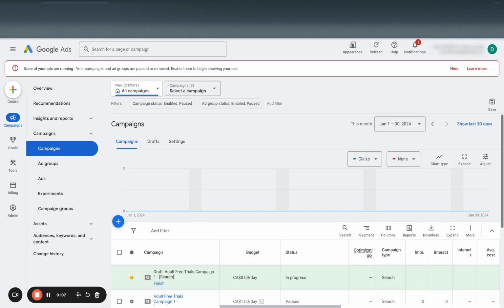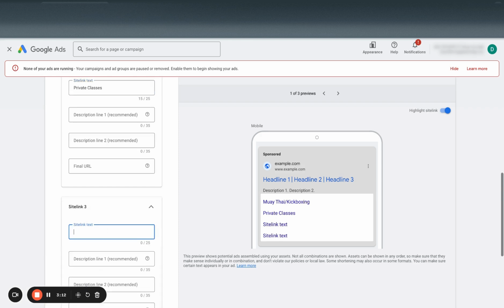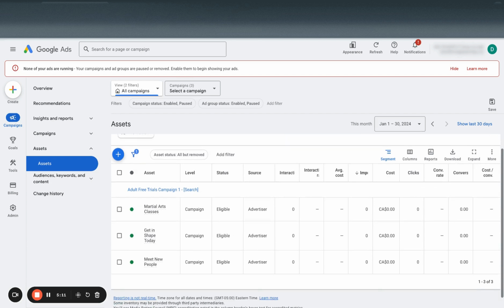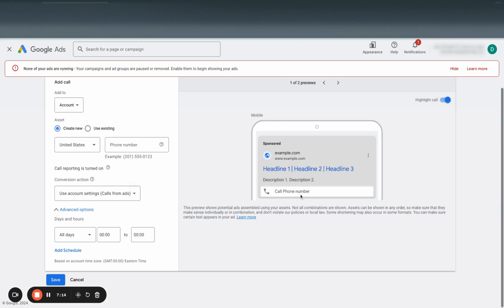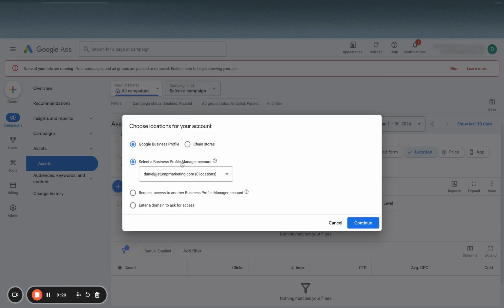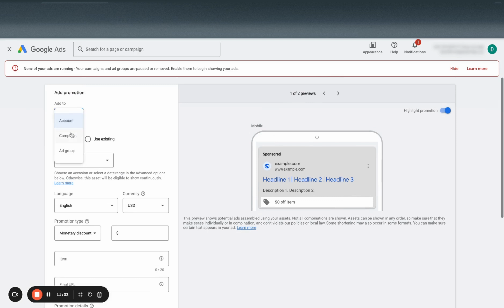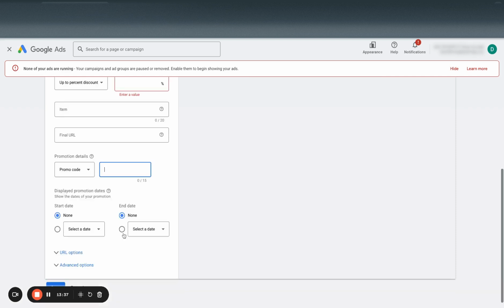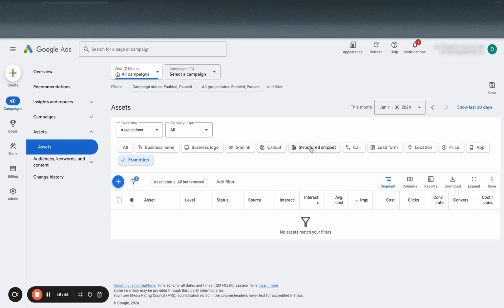Google Ads Assets Tutorial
Spending $30k+/mo on Google or $500k+/mo on Meta?

In this video, I provide an introduction and explanation to each type of asset you can include in your campaigns. Incorporating ad assets into your campaigns increases the amount of information the customer can get from the first time they see your ad, which can improve your CTR and conversion rates. Consider which assets are right for your business based on the explanations I've provided for each. Feel free to let me know if you have any questions in the comments, and I'd be happy to help.

Chapters:
0:00 Intro
0:45 Advertiser verification
1:30 Sitelink assets
3:45 Callouts for ecom offers
6:45 Location and business profile assets
9:00 Promotion assets
11:15 Recap